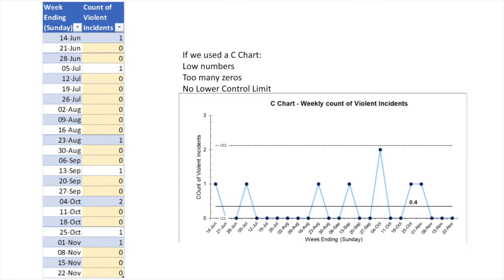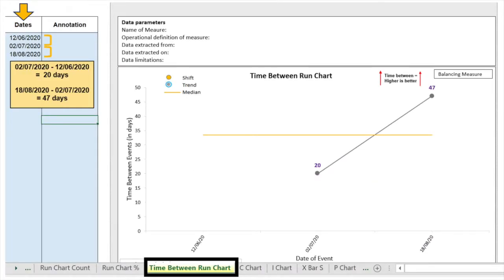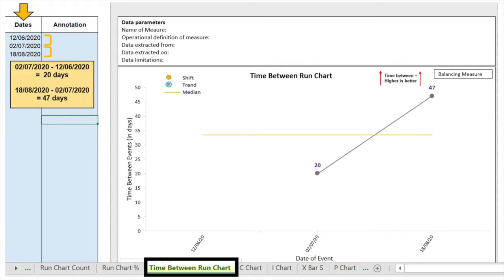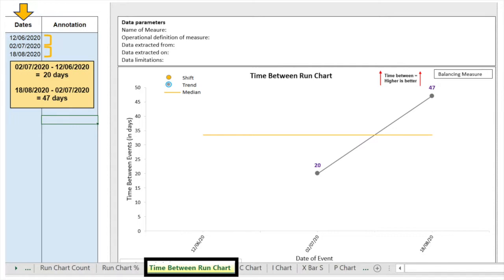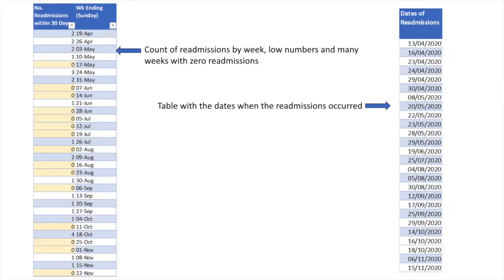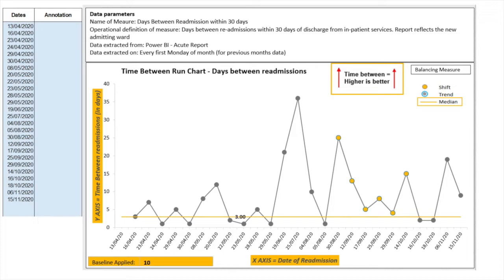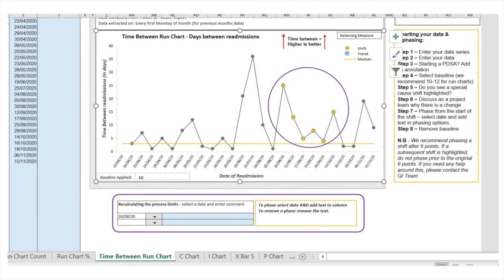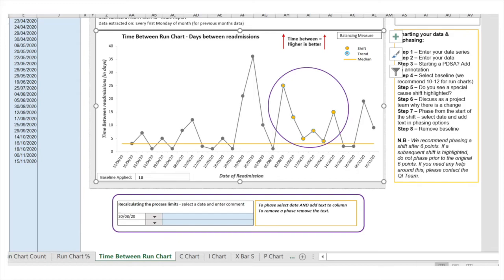Just a Minute QI: Time Between Charts